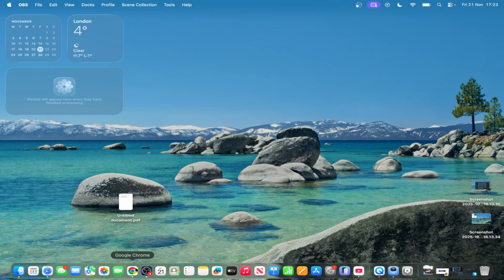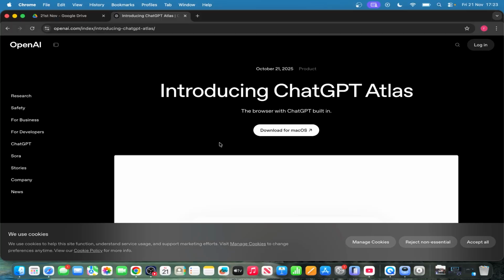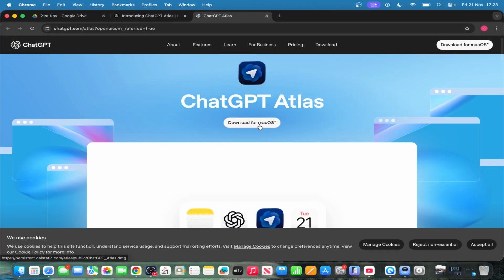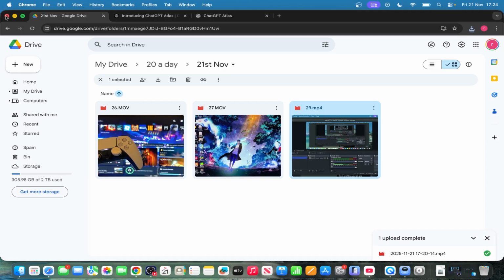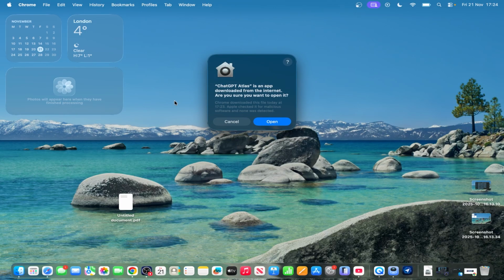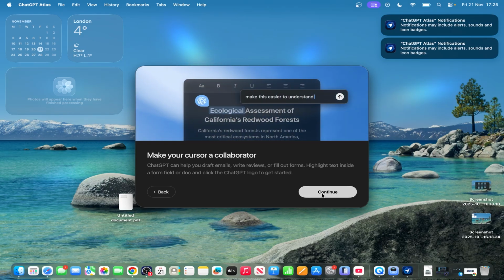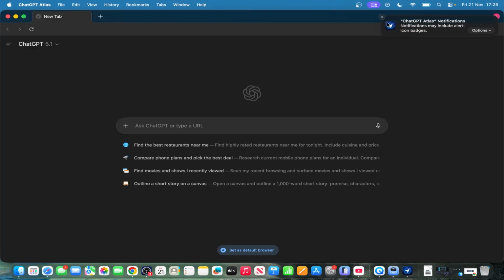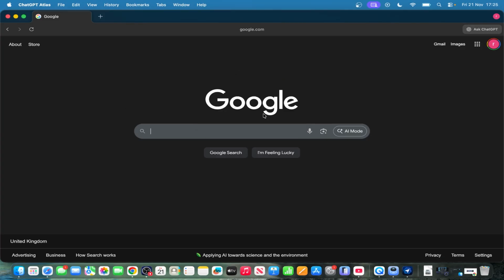How To Use ChatGPT Atlas Web Browser - Fastest Guide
How To Use ChatGPT Atlas Web Browser, Use ChatGPT Atlas Web Browser